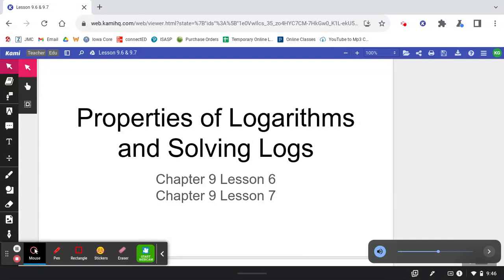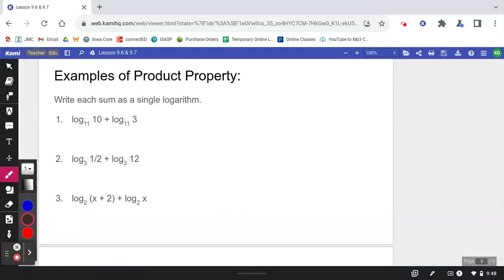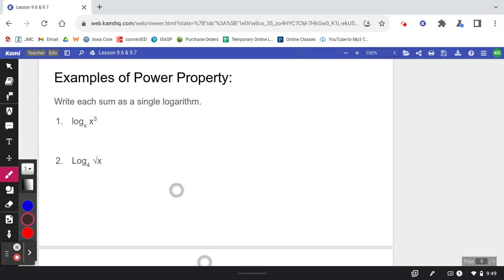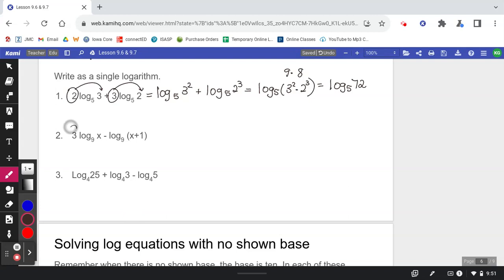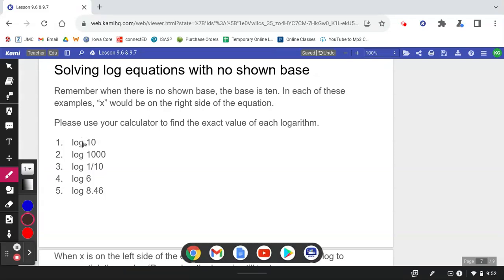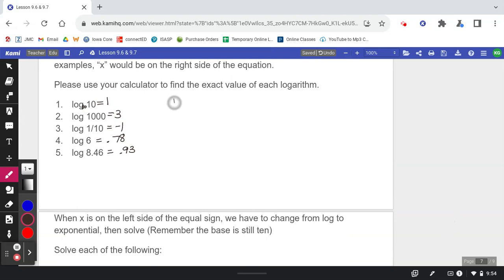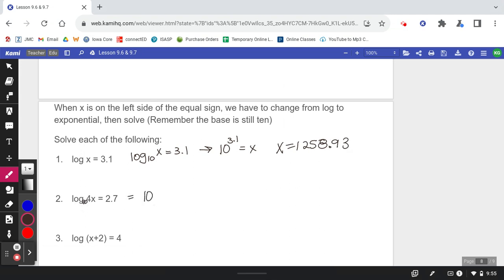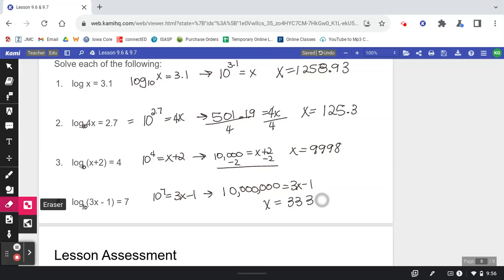Int. Alg. 9.6 & 9.7